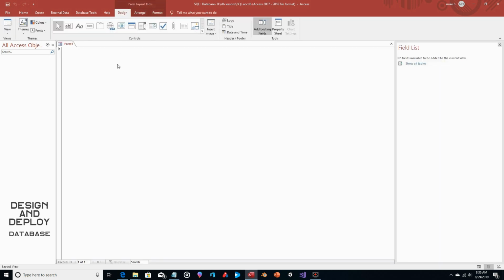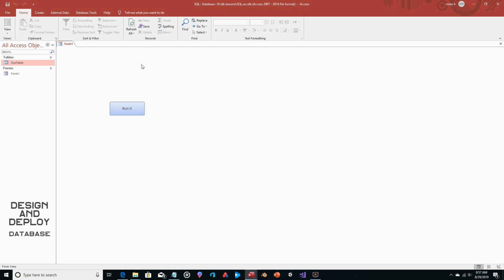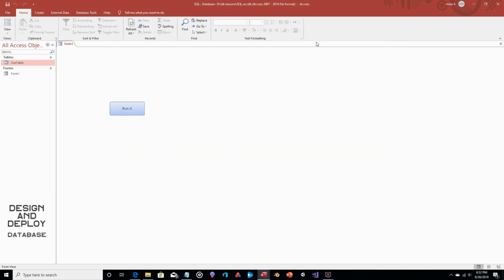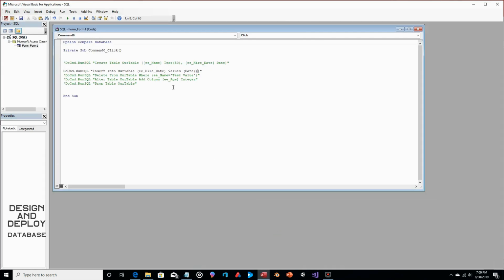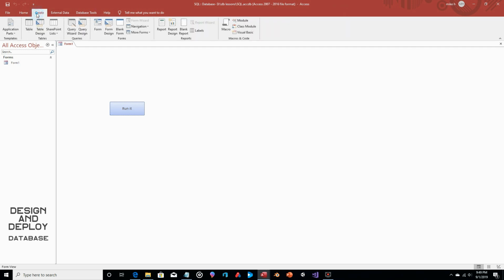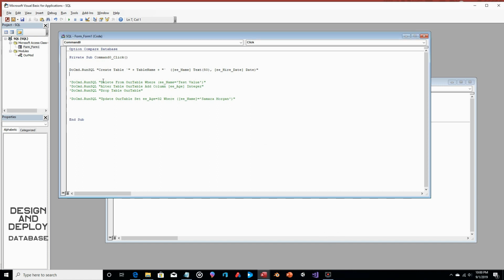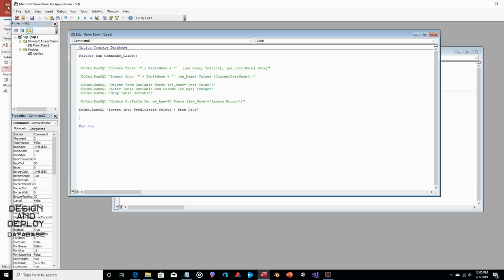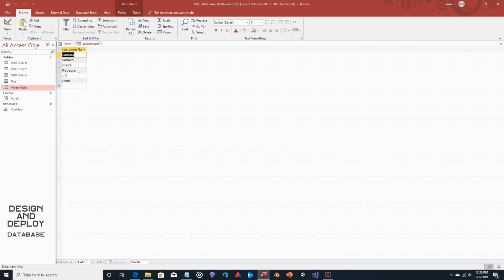Microsoft Access - SQL Complete Tutorial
This is a re-upload of all the individual SQL tutorials combined into one, minus the unnecessary outros/summaries/previews.